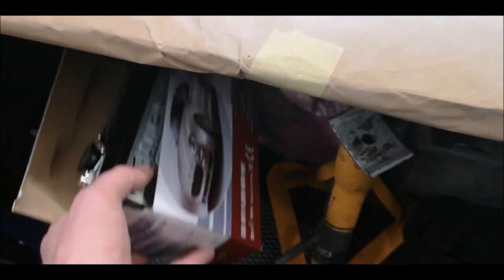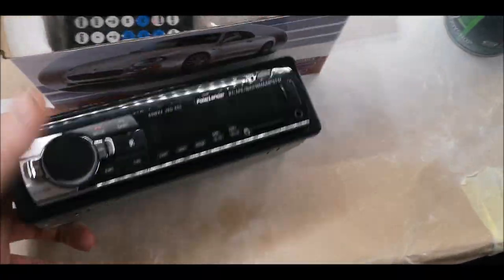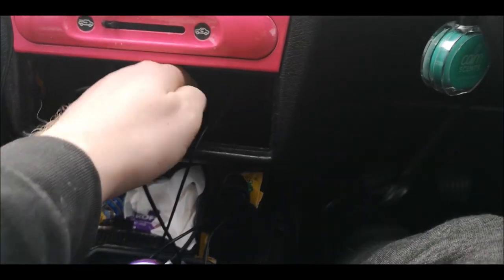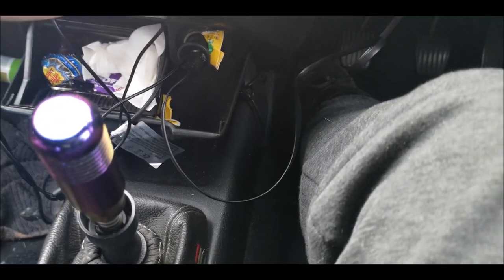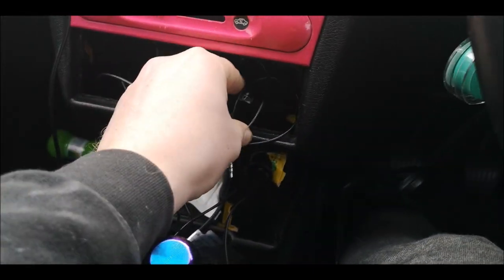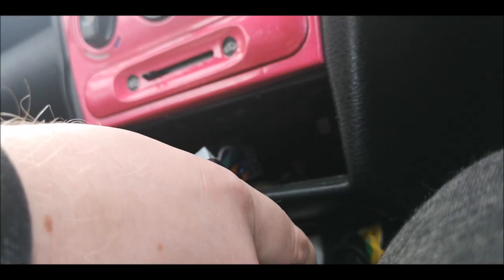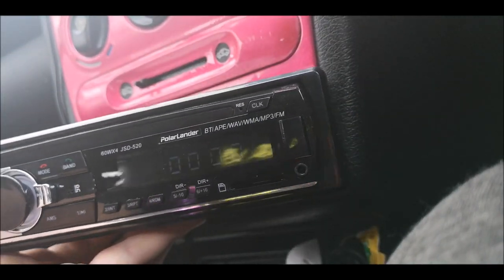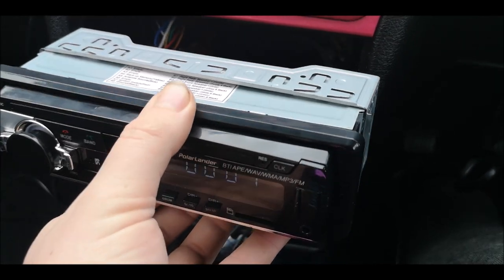THE CORSA B - Fitting a tiny amazon £18 stereo in corsa b b204 drag car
we found a super small stereo in the corsa b204 drag car its super light weigh and very good sound quality.

LIFE OF A NORMAL CAR GUY, I enjoy going to shows filming CARS LEAVING and ENTERING EVENTS aswell as Working on my own BUILDS which are MAINLY VAUXHALLS.

I Love old school 90S motors.

Welcome to my VAUXHALL based YouTube Channel where I do everything VAUXHALL, SAAB B204, VECTRA even CORSA B related.
I try to DIY the Builds my self and that's what my channels about.